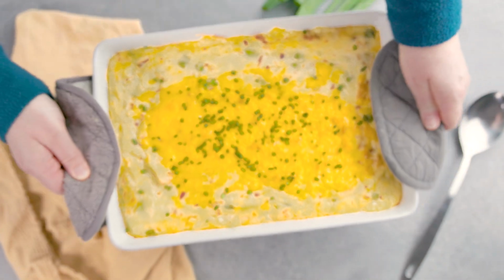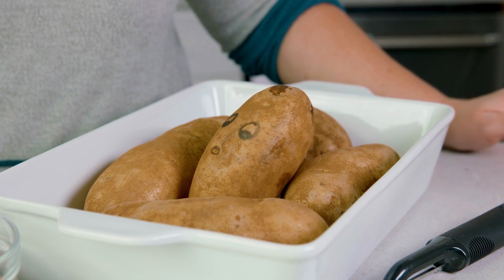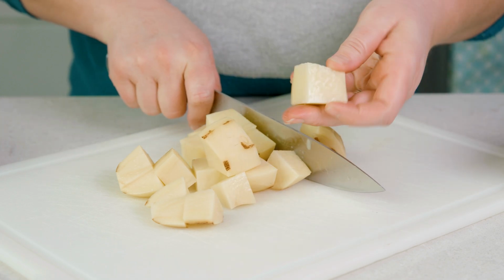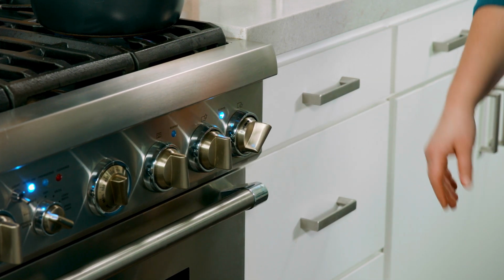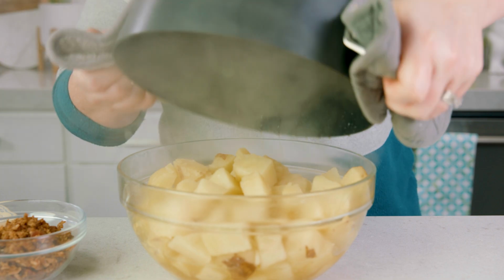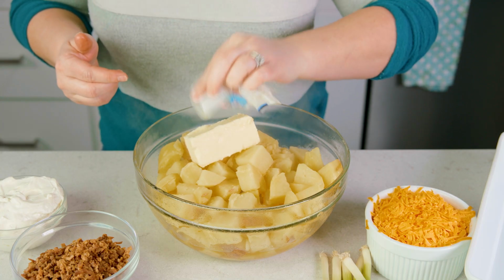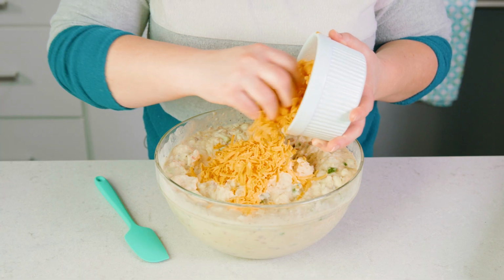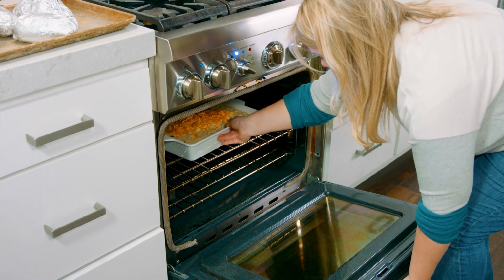The Best Twice Baked Potato Casserole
Elevate your potato game with this indulgent Twice Baked Potato Casserole. This dish is made with boiled potatoes, sour cream, cheese, bacon, and spices that are mashed together and baked until golden and bubbly. Whether you're looking for a comforting weeknight dinner or a festive holiday dish, this casserole is sure to please.

✅Ingredients

4 pounds russet potatoes washed and peeled
8 cups chicken broth
1/2 cup salted butter
2 cups sour cream
2 cups cheddar cheese divided, shredded
1/2 cup green onion diced
1 cup bacon cooked and crumbled
1 teaspoon salt to taste
1 teaspoon black pepper to taste

✅Instructions

1️⃣ Scrub and clean potatoes. Roughly peel the potatoes, leaving on some of the skin. Cube into 2 inch pieces.

2️⃣ Place the potatoes in a pot with chicken broth on high heat and bring to a boil. Reduce heat to medium and simmer until the potatoes are tender (about 15-20 minutes).

3️⃣ Preheat the oven to 375 degrees F.

4️⃣ Strain the potatoes from the broth except about 1 cup of the liquid and put the cooked potatoes and broth into a large mixing bowl.

5️⃣ Add in the butter, sour cream, 1 cup of shredded cheese, green onions, bacon, salt and pepper. Mash the ingredients together until they are fully combined and the potatoes are smooth.

6️⃣ Lightly grease a 9x13 inch baking dish. Pour the potato mixture into the baking dish and spread it evenly. Sprinkle the remaining 1 cup of cheese on top.

7️⃣ Bake in a preheated 375°F oven for 25-30 minutes or until the cheese is melted and bubbly. Remove from oven and let it cool for 5 minutes before serving. Enjoy!

FACEBOOK: The Stay At Home Chef
PINTEREST: The Stay At Home Chef